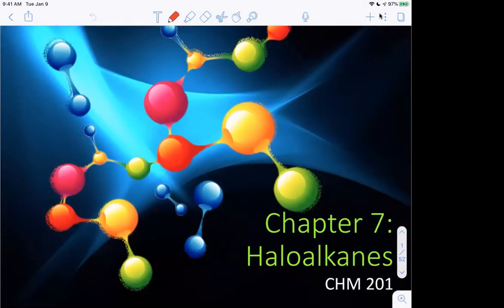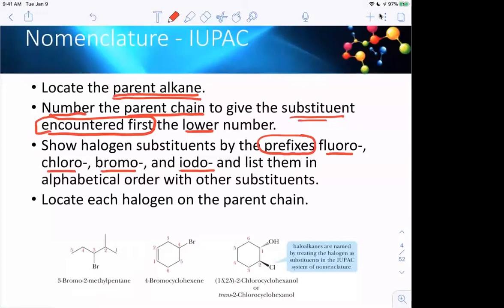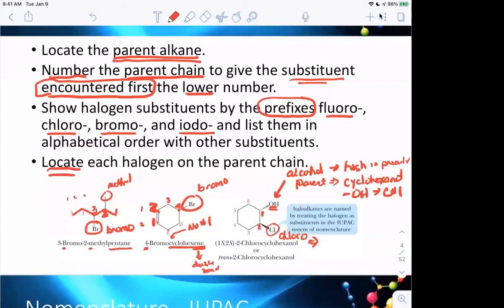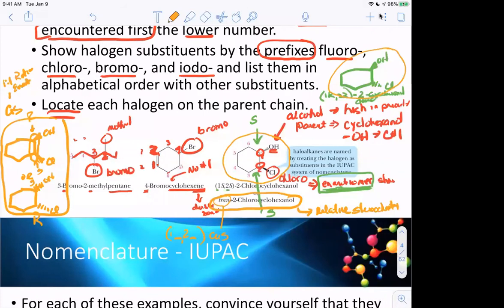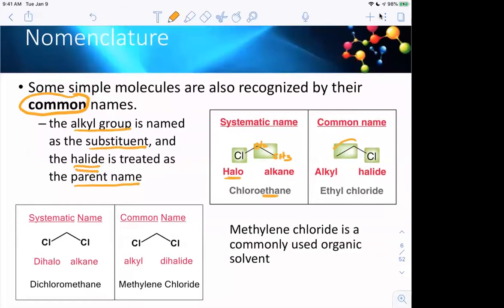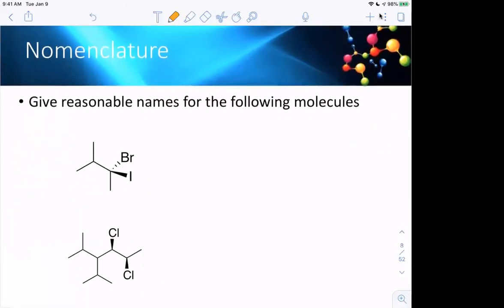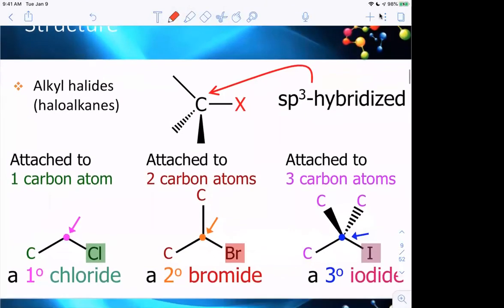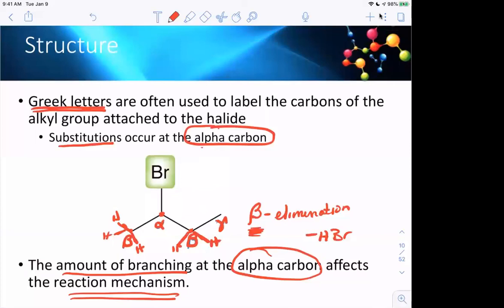CHM 201 Chapter 7 Lecture 1 Haloalkanes